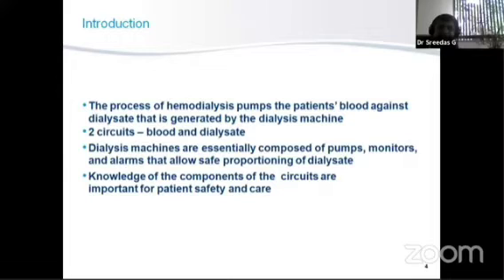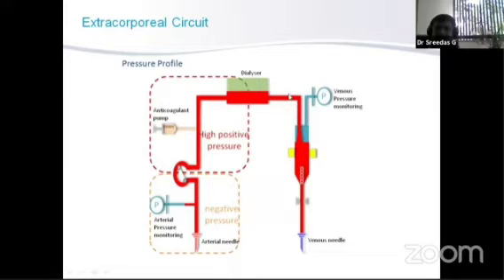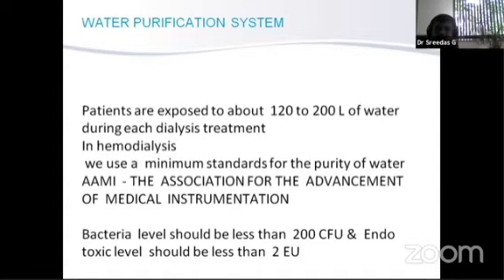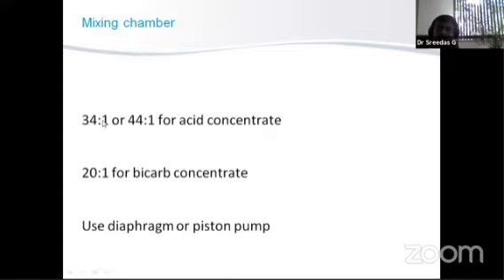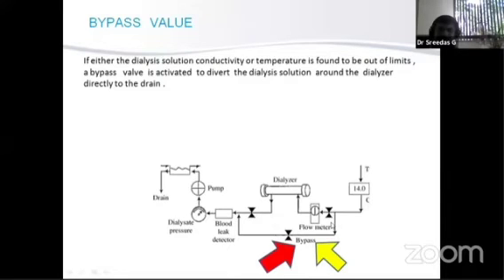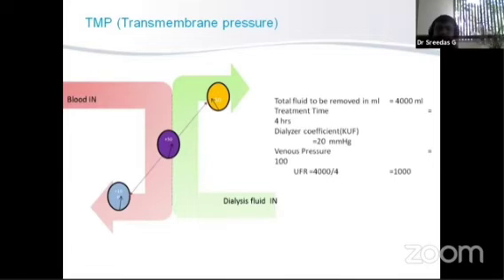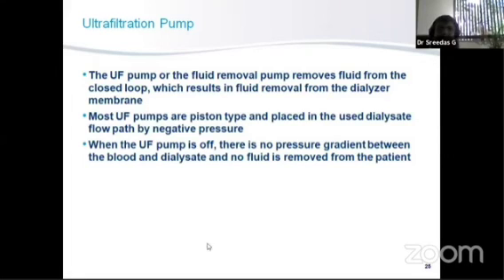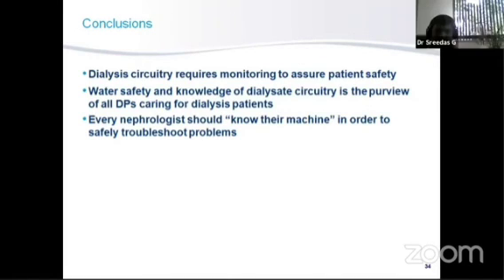HEMODIALYSIS CIRCUITS | Dr. SREEDAS G